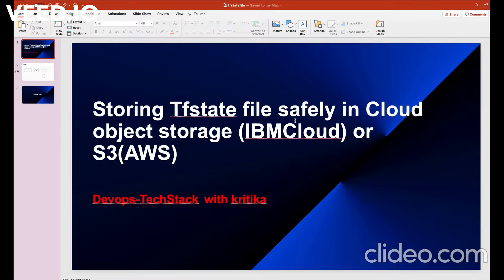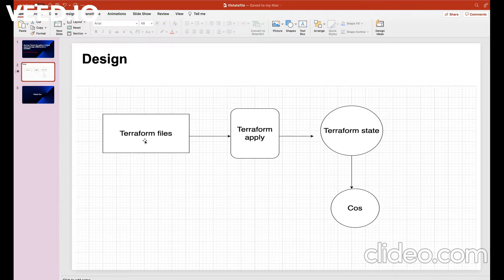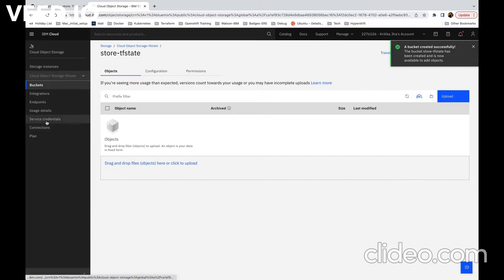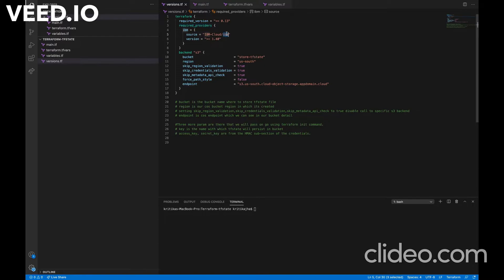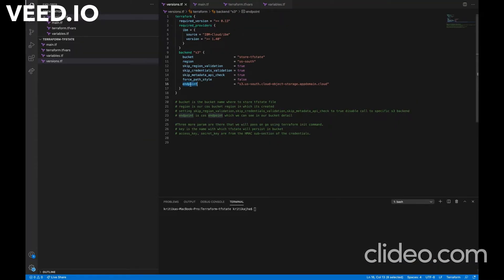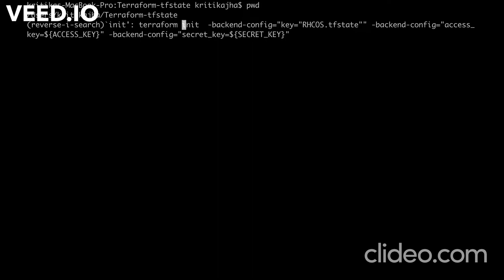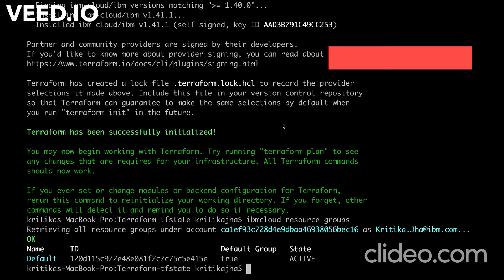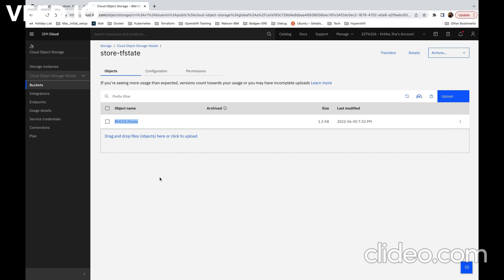Store Tfstate file remotely in S3 or COS || Tfstate file in Terraform || Terraform Backend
Terraform enables users to automatically provision and apply changes to infrastructure. This video is going to demostrate how we can store tfstate file safely in S3 (AWS) or COS (IBMCloud).It will also explain the basics of terraform code structure .